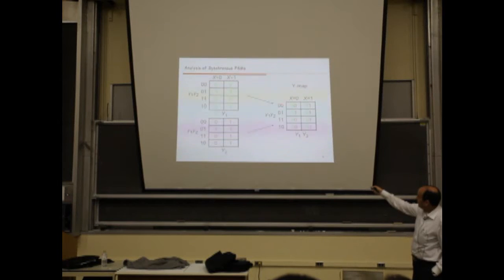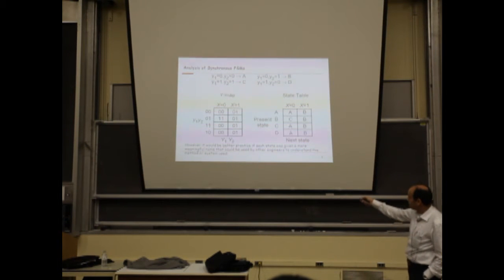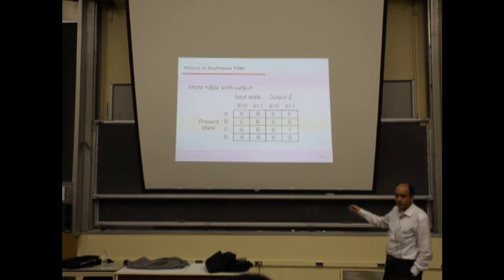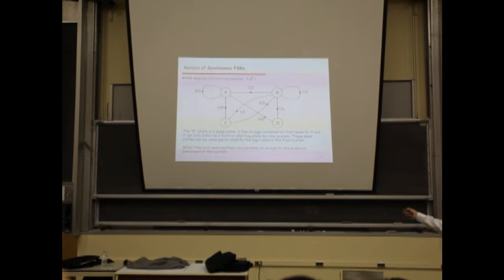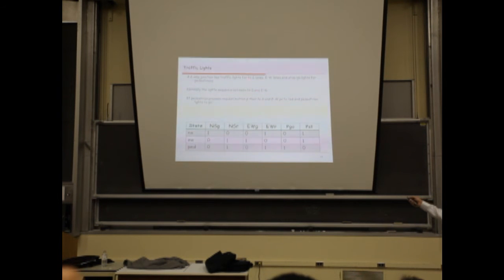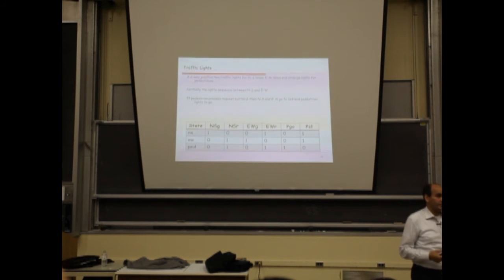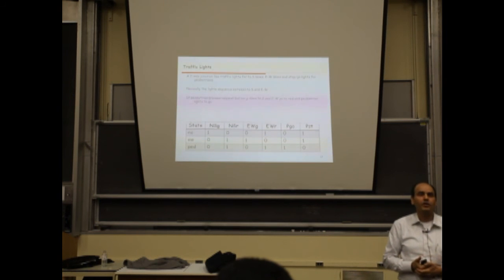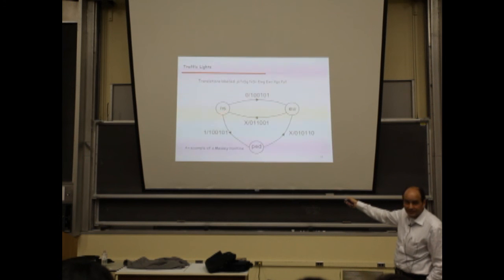ECE 223 Final Review (Part 2)